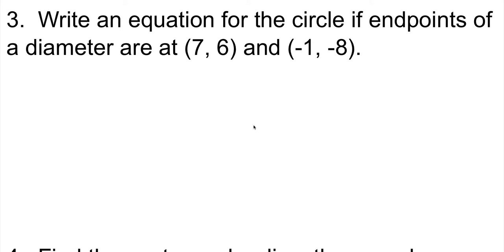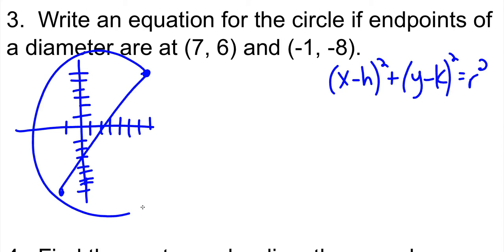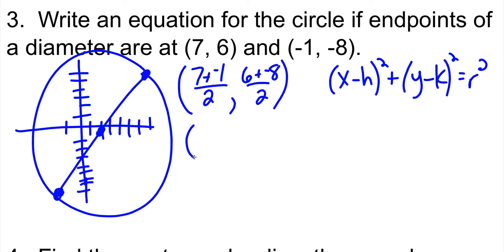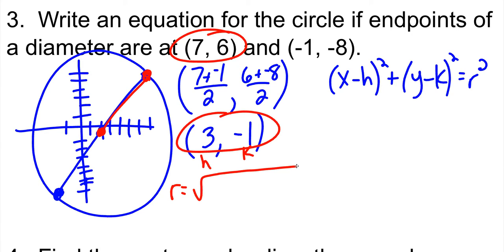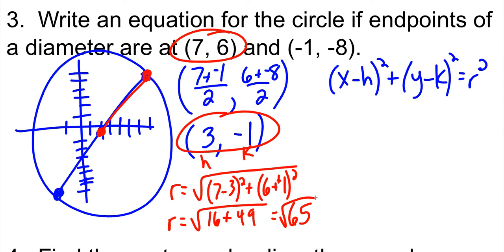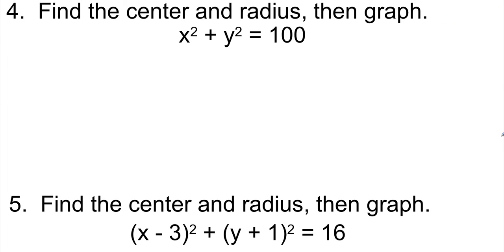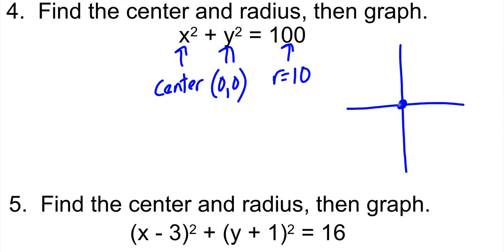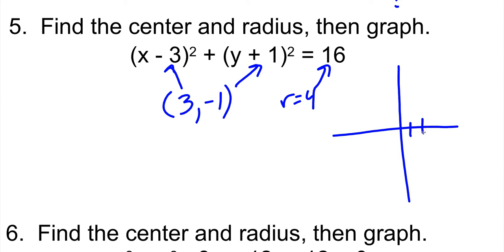PrB Alg 2 Circles Clip #2